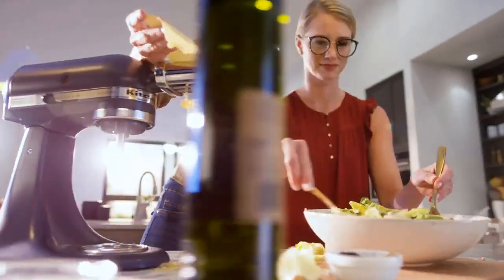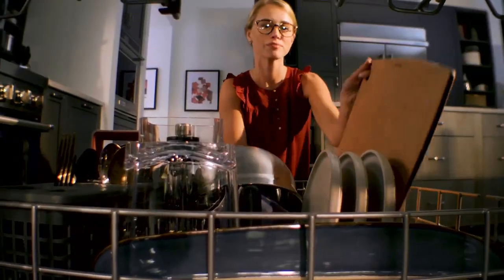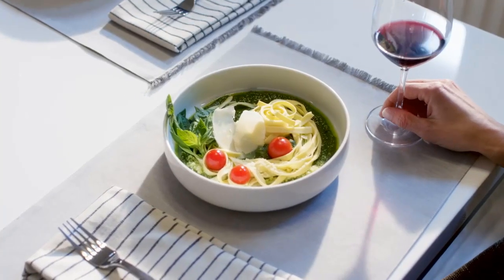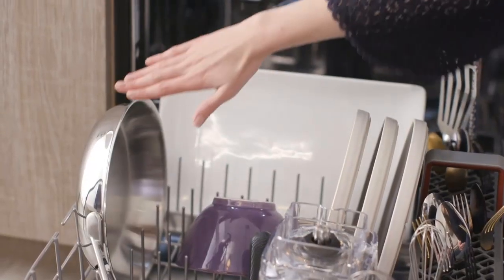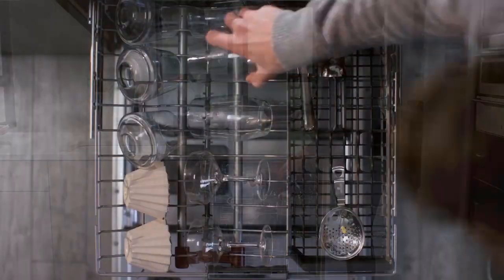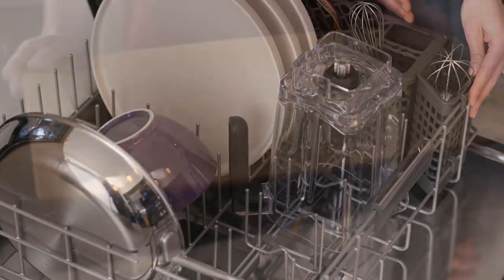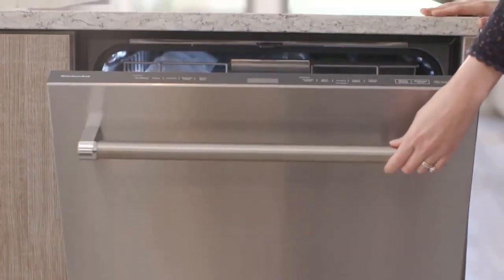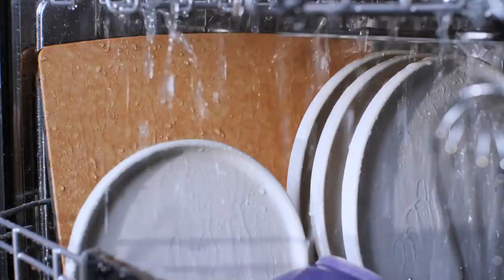Review of KitchenAid KDTM404KPS Dishwasher in PrintShield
Hosted Walkthrough: FreeFlex™ Rack Dishwashers | KitchenAid
How to install a Kitchenaid Dishwasher step by step. Easy to do diy dishwasher install.
How to use a KitchenAid dishwasher with top controls

KitchenAid is one of the most trusted appliance brands on the market, and its current slate of dishwashers offer top-of-the-line features, eco-friendly operation, and high capacities.

Shopping for a KitchenAid dishwasher online, however, can quickly become overwhelming because so many options are available at a wide range of prices.
 BEST OVERALL: KitchenAid KDTM404KPS Dishwasher in PrintShield
Size and Capacity
Choosing a dishwasher that’s the correct size is essential. Dishwashers have relatively standard dimensions, with a height of 34 inches and width of 24 inches. Most kitchen counters are 36 inches tall, and most dishwashers are therefore designed to fit underneath them. KitchenAid dishwashers typically measure ​​33.75 to 35 inches tall, 23.5 to 24 inches wide, and 23.25 to 28 inches deep, though other brands do produce models that are both smaller and larger.
Design
While most KitchenAid dishwashers look relatively similar from the outside, their interiors feature a variety of designs. Some dishwashers have just two racks, while others have a third rack that’s designed to increase the washing capacity. These third racks can be adjustable, allowing users to raise or lower them accordingly to accommodate their dishes.
Settings
The wash settings are what differentiate one KitchenAid dishwasher from another. All KitchenAid dishwashers have at least three wash cycles: normal, tough, and light. The tough wash is suitable for cleaning pots and pans, while the light wash is ideal for delicate glassware. Along with these standard cycles, some higher-end models may feature additional settings, including express wash, rinse only, heat dry, high-temp wash, bottle wash, sani rinse, and top-rack only.

A delayed wash setting comes in handy for programming the dishwasher to run at a set time, be it first thing in the morning or after everyone has gone to bed.

Noise Level
When choosing a dishwasher, its noise level is an important consideration, especially for those living in smaller spaces. While older dishwashers tend to be quite noisy, newer models are designed to be as quiet as possible.
Additional Features
While all KitchenAid dishwashers serve the same basic purpose, some have additional features that set them apart.

Integrated controls are situated along the door’s top edge, hiding them from view and creating a more sleek, modern look.
The Advanced Clean Water Wash System uses microfiltration to remove food particles.
The ProWash Cycle detects dirt levels and automatically adjusts the cycle time and water usage accordingly.
LED interior lighting allows users to see the inside of the dishwasher easily.
The Fan-Enabled ProDry System uses a heating element and a fan to dry the dishes efficiently.

KitchenAid
KitchenAid dishwasher
KitchenAid third rack dishwasher
dishwasher
thrid rack dishwasher
free flex dishwasher
new KitchenAid dishwasher
How to install a 2021 Kitchenaid Dishwasher step by step.
easy diy dishwasher install
maytag
whirpool
kitchen aid,
emove and replace dishwasher
dishwasher air gap
2021 kitchenaid dishwasher
best dishwasher 2021
KDTM804KBS
KDTM384EBS
KDPE234GPS
KDPE204GPS
KDTE204KBL
KDPM704KPS
KDPM804KPS
KDTM704ESS
KDTE234GBS
KDTM804EBS
review